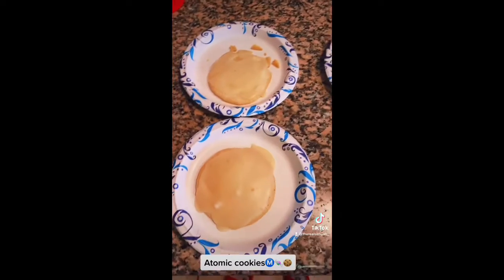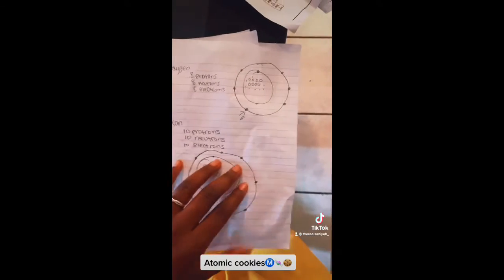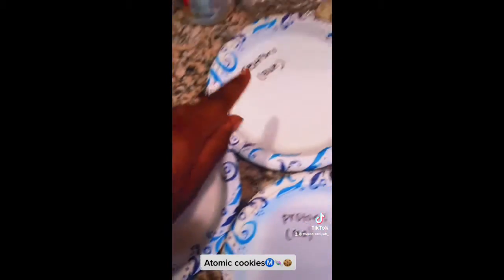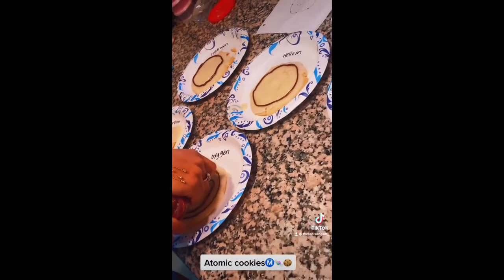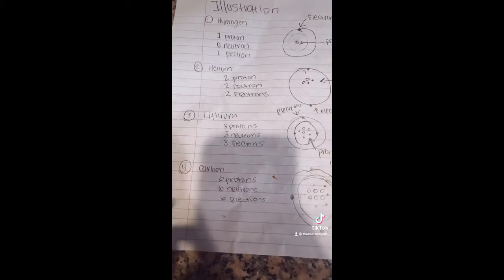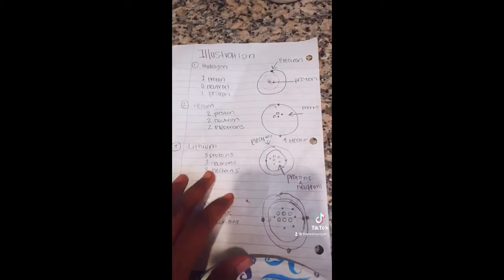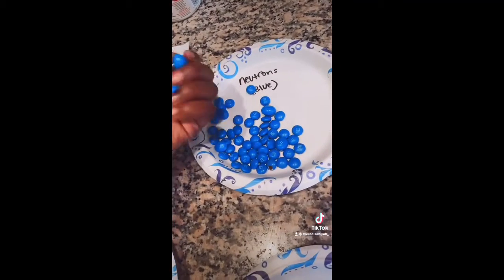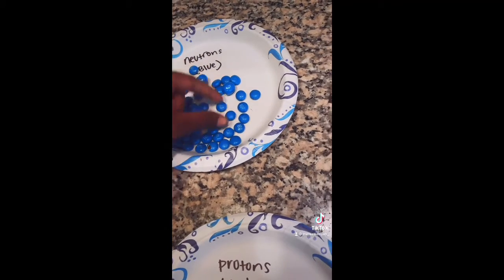Atomic TrIcK or TrEaT😈🍬🍪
It serves as an example of how cookies and mms can be used to study atoms in terms of their elements and there shells.

(Try at home)

Red:Protons
Blue:Neutrons
Brown: Elements